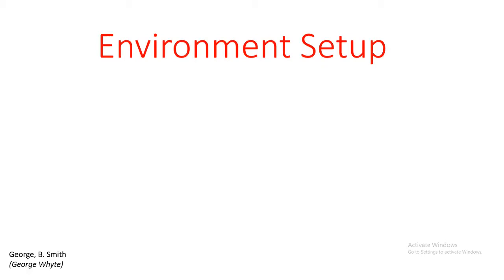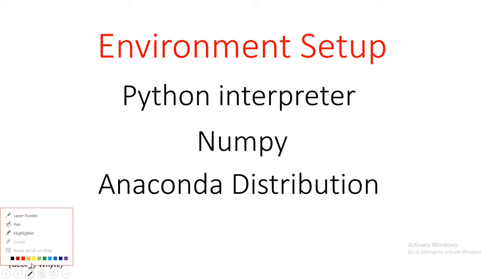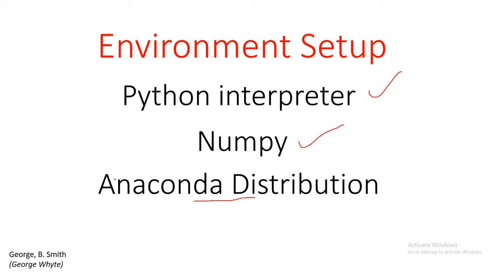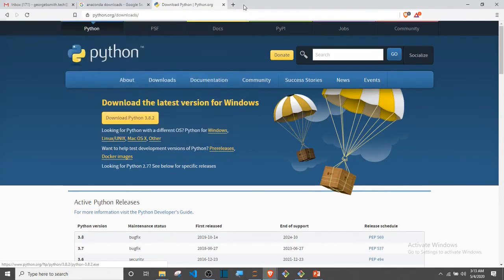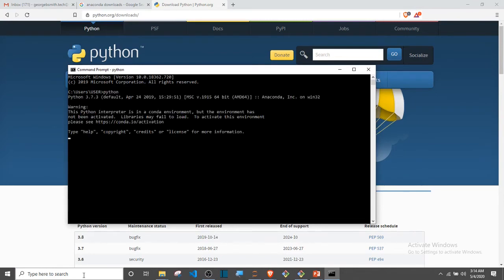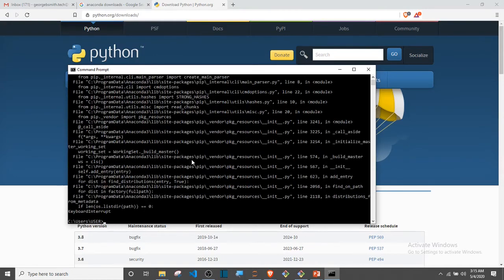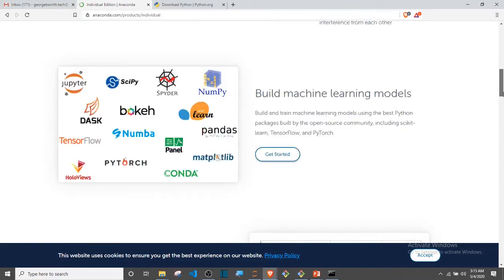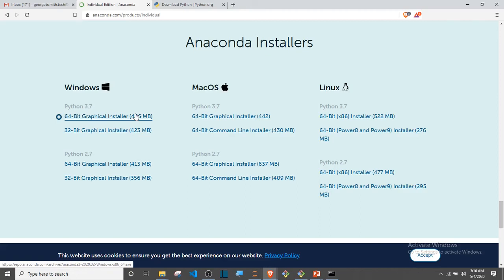0.1 Linear Algebra with python/Numpy. Matrices and Determinant-Setup and installations.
In this video i explained how to install the python interpreter, the numpy module and the anaconda distribution, which comes prepackaged with a lot of packages hence save us the stress of their installations.